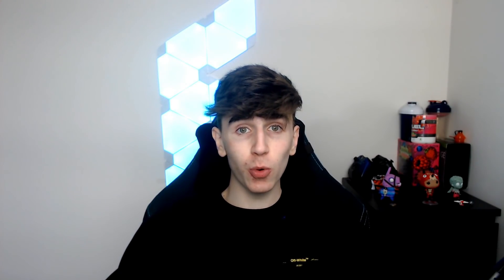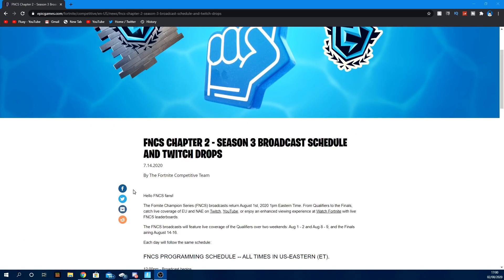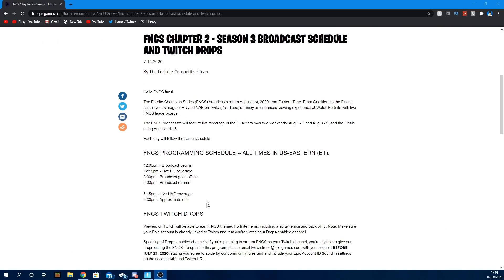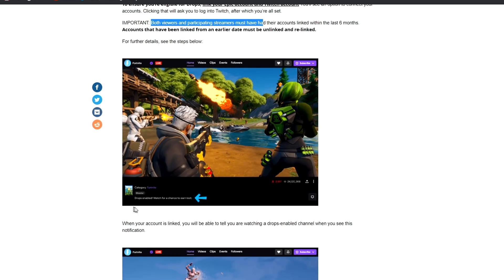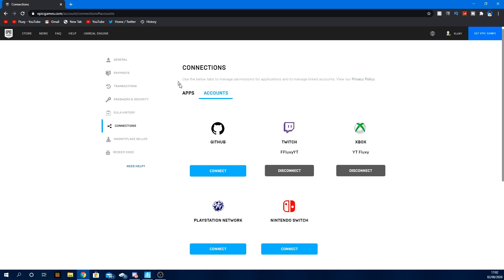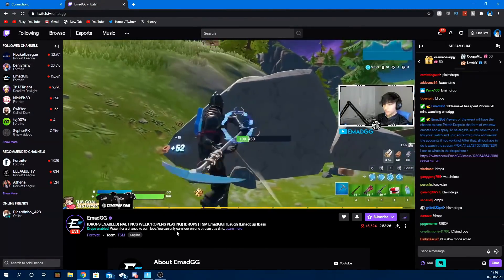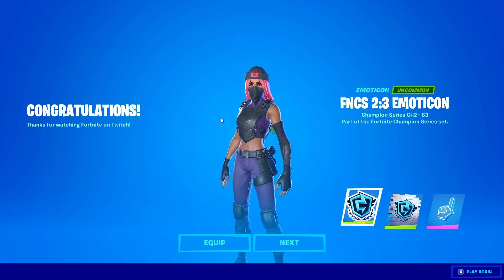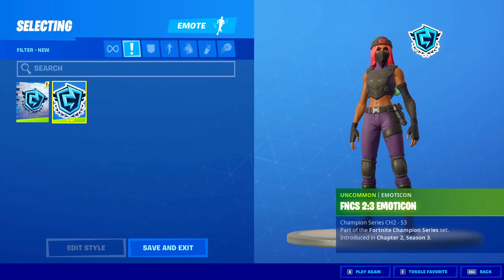How To Get NEW FNCS REWARDS and LINK Your TWITCH and EPIC Account in Fortnite! (Free Rewards!)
🌌 Code: Fluxy 🌌(ad)